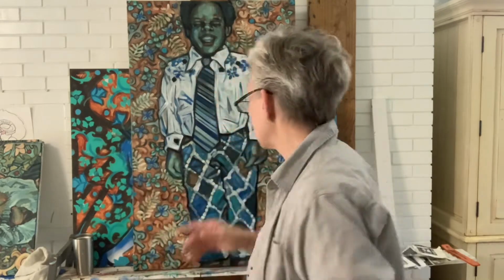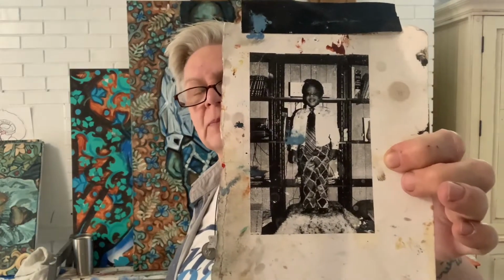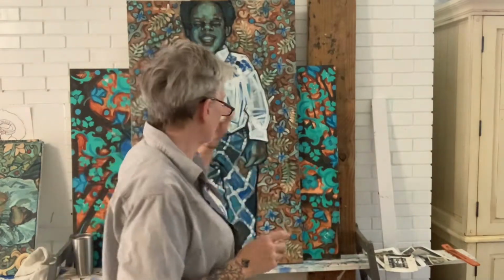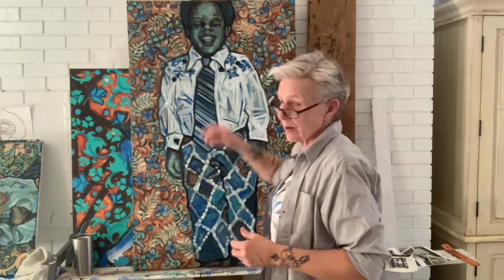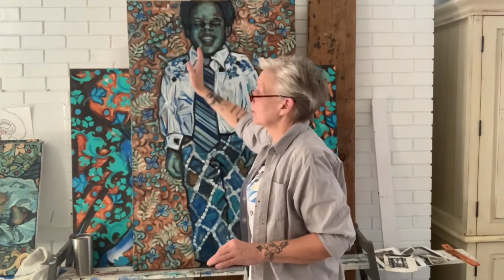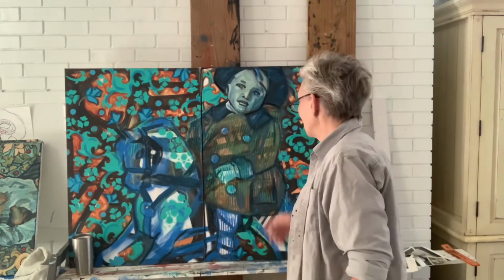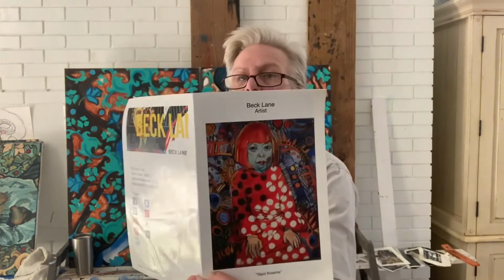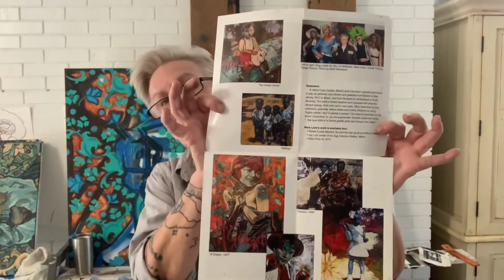Catalyst & Co #45 Be your own advocate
Catalyst & Co Painter Beck Lane talks about the starving artist trope & being your own advocate.

* Tee Public where you can buy images of my work printed on tshirts, hoodies, mugs, masks, poster/prints & MORE!